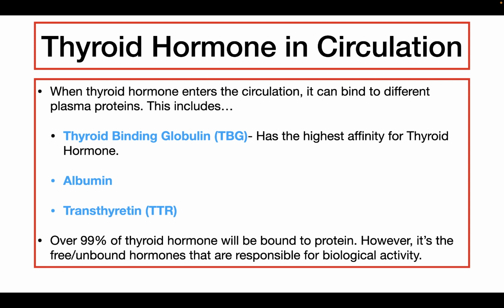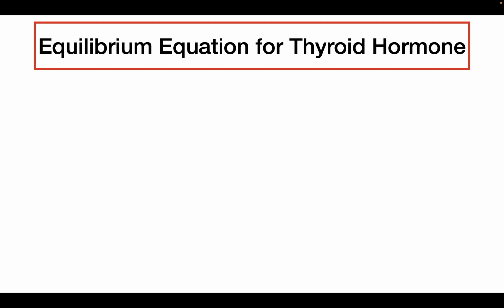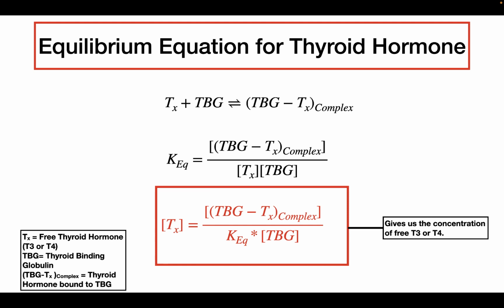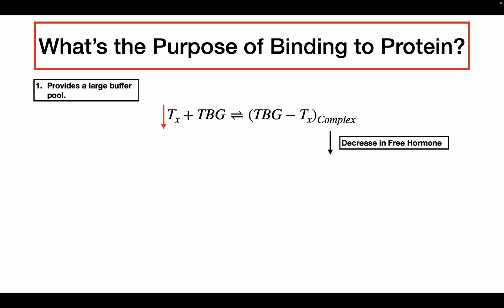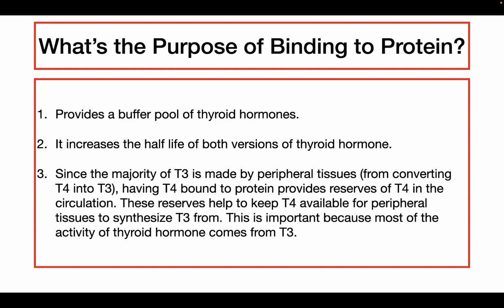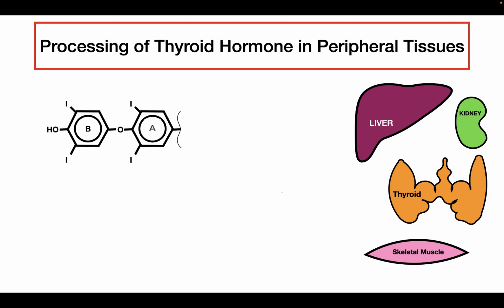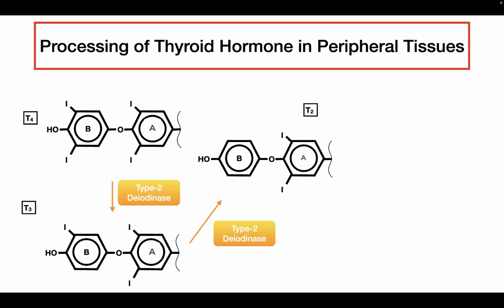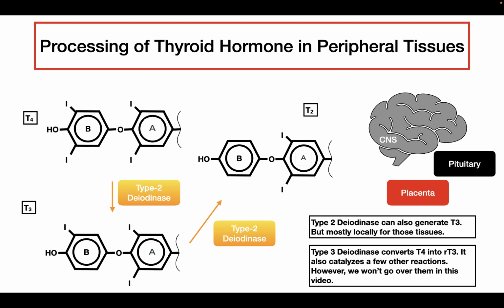Thyroid Hormone Circulation and Processing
In this video, we talk about how thyroid hormone circulates in the blood, and we also explain how thyroid hormone is processed by peripheral tissues.
Sources Used:
Textbook: Boron and Boulpaep "Medical Physiology", 3rd Edtion, "Chapter 49: The Thyroid Gland," Section Titles: "Follicular Cells take up iodinated thyroglobulin, hydrolyze it, and release T4 and T3 into the blood for binding to plasma proteins", "Peripheral Tissues Deiodinate T4 to produce T3", Chapter Author: Eugene J. Barrett, pgs. 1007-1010.
Class Lecture: Dr. Andrea Romani, Case Western Reserve University, "Chapter 49: The Thyroid Gland", Spring 2021.